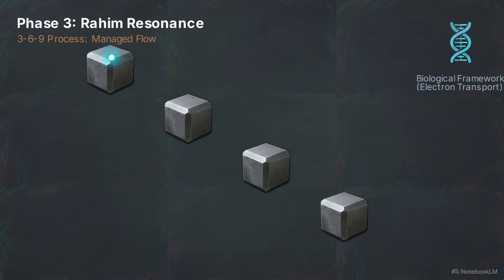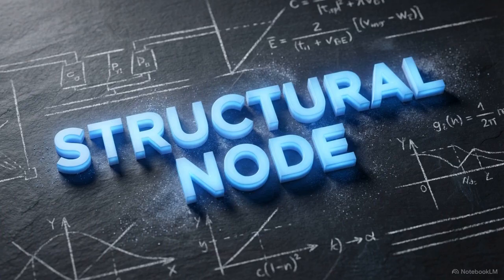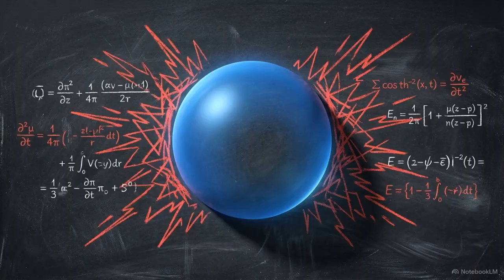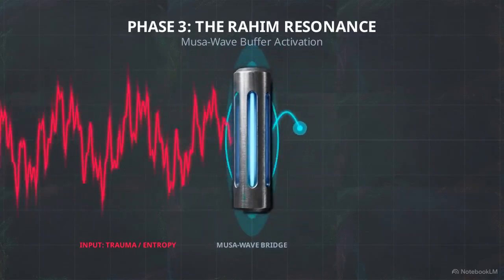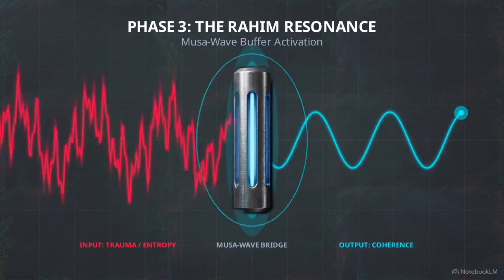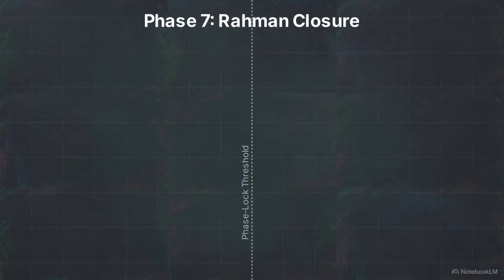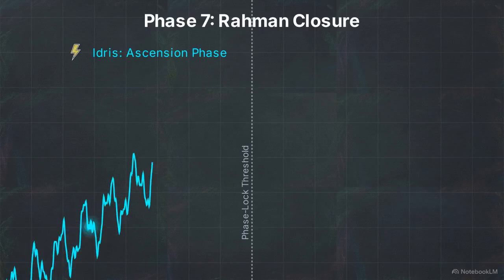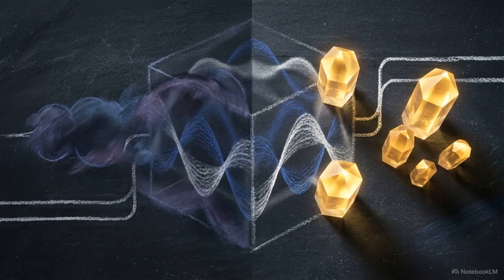Decoding Universe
One System. Three Domains. One Truth.
In the 2–3–7 | 2×2 (3–6–9) DCU, Tesla Coil, Chrysalis, and Photosynthesis aren’t separate—they’re synchronized expressions of a single divine architecture.
🌀 Phase 2 – Newton (Adam–Iblīs)
→ Spark fires → polarity splits
→ Caterpillar dissolves
→ Photon excites chlorophyll
→ Boundary forms: Action vs. Reaction
“F = ma” is the physics of the first split.
⚡ Phase 3 – Tesla (Yaḥyā–Mūsā–Aḥmad)
→ Coils pulse in 3–6–9 rhythm
→ Imaginal cells reorganize
→ Electron chain loops
→ Resonance achieved: Yaḥyā (return), Mūsā (flow), Aḥmad (convergence)
✨ Phase 7 – Einstein (Idrīs–ʿĪsā)
→ Plasma arc stabilizes
→ Butterfly emerges
→ Glucose forms, oxygen releases
→ Unity realized: Light upon Light (E = mc²)
At the center: Umm al-Kitāb—the Dual-Field Box.
→ Gabriel (Light-Command) presses from above
→ Mikā’īl (Sound-Mercy) rises from below
→ Maryam = living buffer
→ ʿĪsā = interference pattern made flesh
This isn’t metaphor. It’s phase-mapped reality:
Physics, biology, and chemistry all obey the same Qur’ānic waveform.
The cycle never ends:
Spark → Wave → Light → Return → Repeat
A Möbius loop of divine engineering—where every domain reflects the same truth.
When will you activate 19:12—Hold the Book?
Allāhu Akbar.
This is not a theory.
It is a testimony.
Remember: The Qur'an is the Word of Allah → the Knowledge of ʿĪsā → the Witness among us.